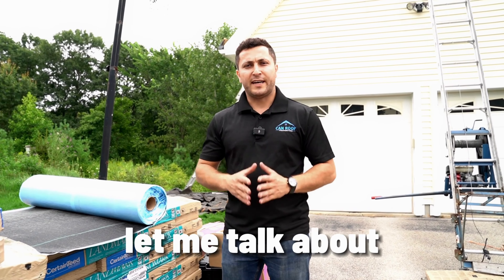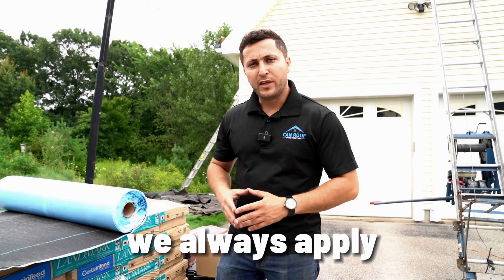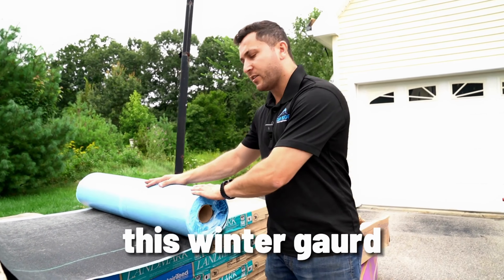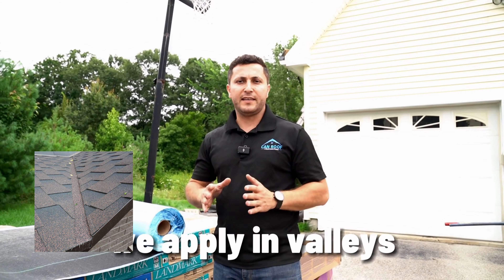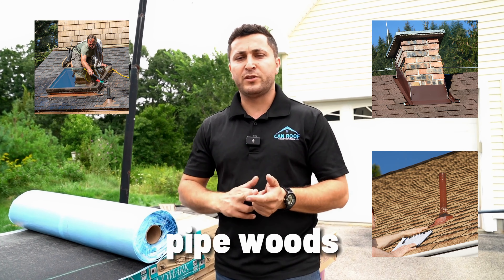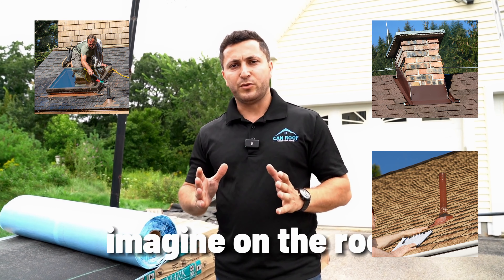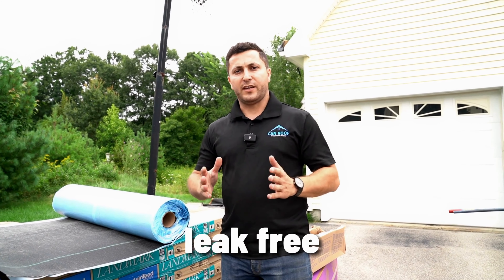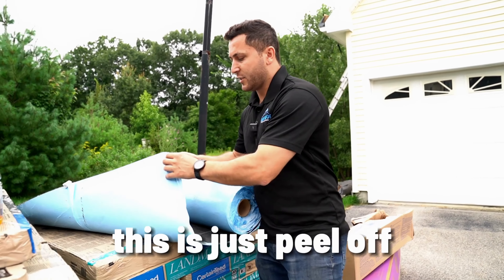Why Ice and Water Shield is Important for Your Roof | Your Boston Roofer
Why Ice and Water Barrier is Important | Your Boston Roofer

75 Arlington St Suite 500 Boston MA 02116
89 Washington Ave Natick MA 01760 United States

CAN Roof Construction LLC is one of the best Roofing Contractor and Deck Builder Companies in Boston Massachusetts providing Roof replacement, Roof repair, Gutter installation, Deck and Porch building and serving Metro West, the Greater Boston area and all surrounding cities. We are the top roofing contractor in MA, committed the highest customer service and workmanship quality.
Roof replacement is high return investment to your home value. All home owners or property managers want to ensure that they will hire a professional and honest roofing contractor. Not only do we provide a high-quaıity durable job, but we also educate the customer about the roof replacement process so that you can make the best choice for your home while keeping the cost of the project within the budget. When you hire a roofing contractor there are a lot of details you need to consider, for instance if the manufacturer’s instructions are not followed your roof might not be covered by the manufacturer’s warranty. This is why it is crucial to contact reliable roofer especially if you have a major roof issue or an old roof. We will inspect your roof and explain whether you need a roof replacement or a roof repair and the next steps. In some cases you just need roof repair. Get in touch with us if you need a consultation about your roof project.
Roof replacement process from beginning to end
* remove old roof
* Inspect the deck (replace rotten part if needed )
* Install ice and water guard 6 ft from the eave
* Install synthetic underlayment all roof area as second leak barrier
* Install start shingle
* Install asphalt shingle
* Install ridge vent and cap
Roof Repair
Roof repair is the most common service needed in the roofing industry, mainly high wind, hail, extreme cold and hot weather, aged roof, and improper installation can cause roof leaking issues.
If we have identified the leaking spot on the roof we provide a roof repair cost on job spot.
When we are not sure of the exact location of leaking roof spot then we offer two phase repair process: phase one-we seal suspicious leaking spots temporarily and wait for leaking to stop, once the leaking area is identified we move on to phase two- we repair the leaking spot permanently.
Get in touch with us if you have any leaking roof issues and we will schedule an inspection with our roof expert to find the leaking spot and provide you the cost of roof repair.
Why CAN roof construction
We treat our customer property as it is our own
Partnered with top quality manufactures
We are reliable and professional
We provide competitive pricing
We offer financing option
At CAN Roof Construction our gutter cleaning professionals will take this task off your to-do list. We provide a thorough cleaning of all your gutters without causing damage to gardens, siding, or anything else surrounding your home. Keeping your gutters clean is essential for protecting your home from water damage, get in touch with us to take care of your gutter.
Gutter installation
Massachusetts Roofing Contractor - Reliable, Licensed, Insured, Experienced, Professional Massachusetts Roofer